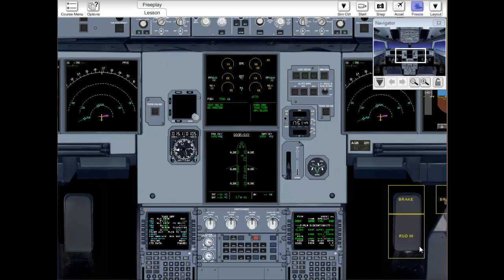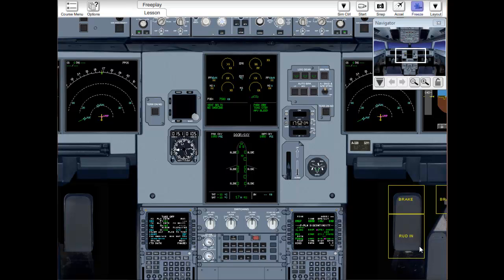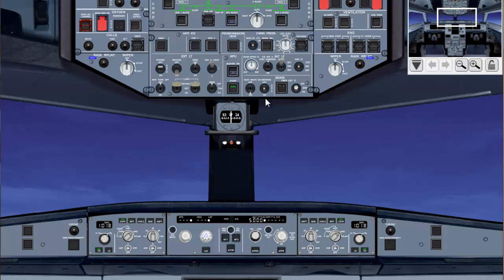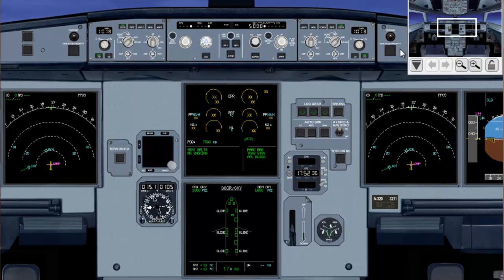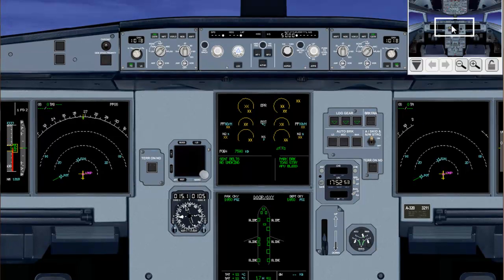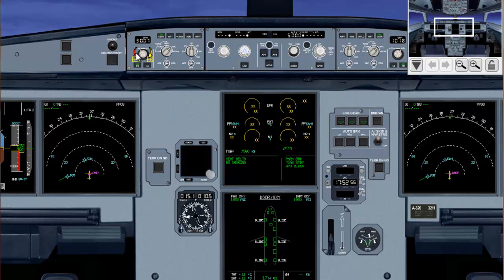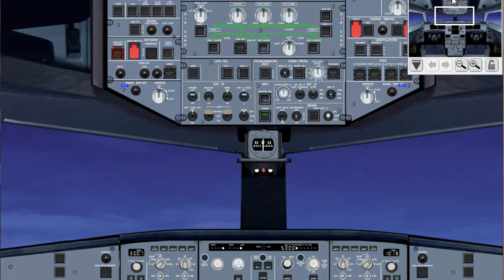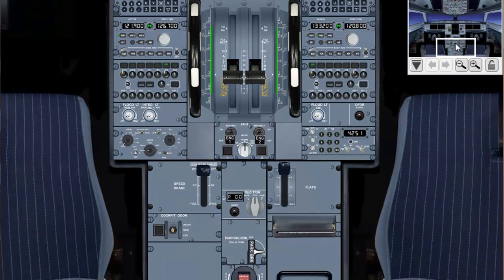AeroStar A320 Before Start Checklist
AeroStar uses advanced simulator software to create a complete cockpit on your PC with every knob and dial in the right place.

This video is a small sample of the home study program.